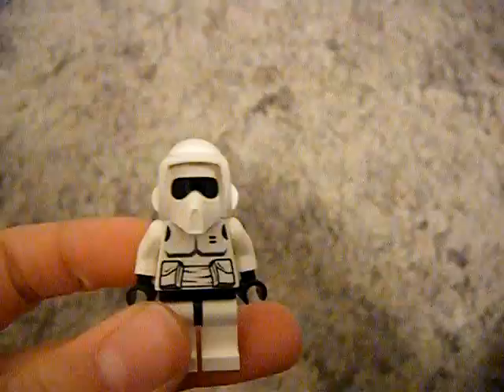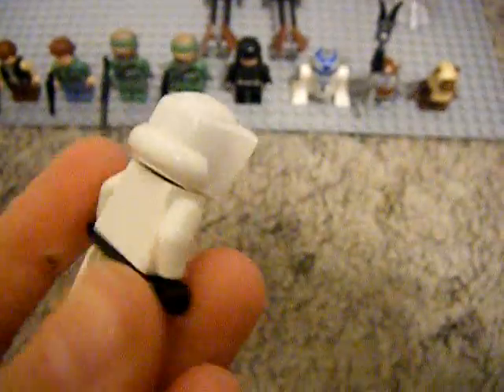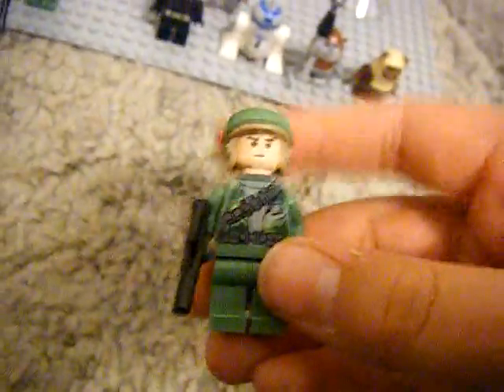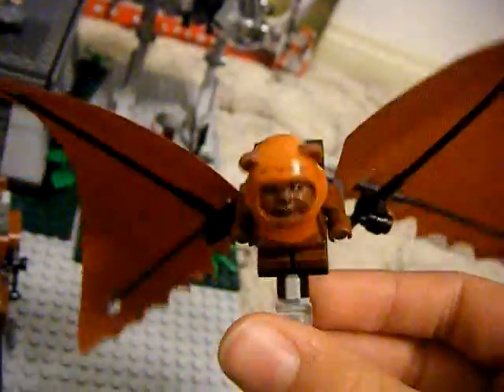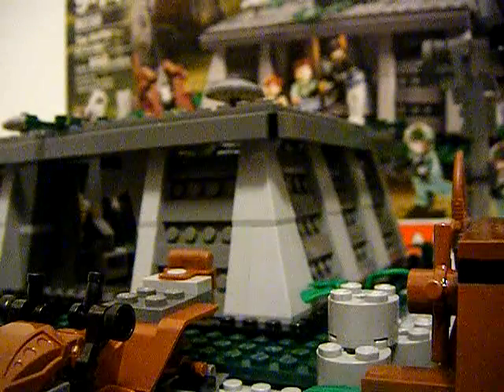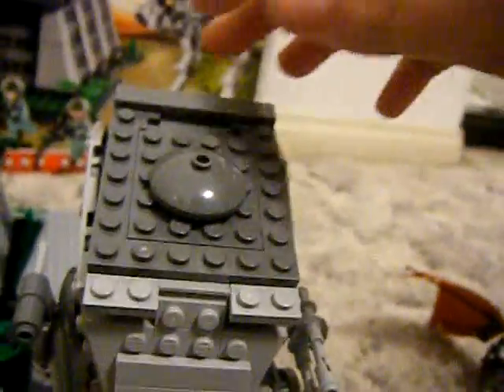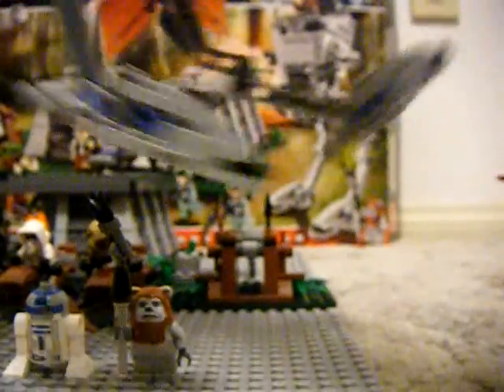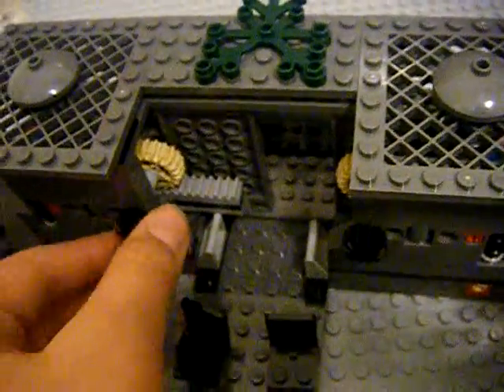Lego Star Wars The Battle of Endor review!!!!!!! 8038!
This is my surprise review that I have been saving for you guys and its on an absolutely amazing set known as the battle of endor! Please enjoy the review!